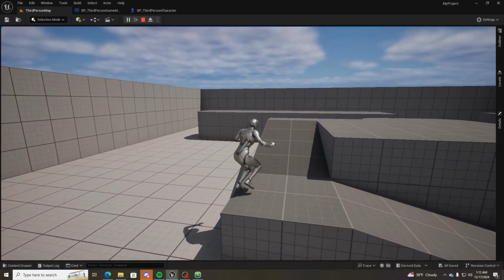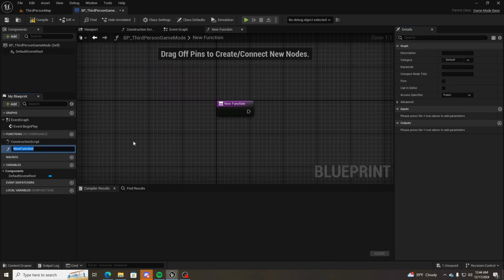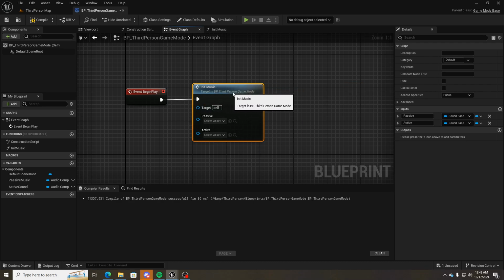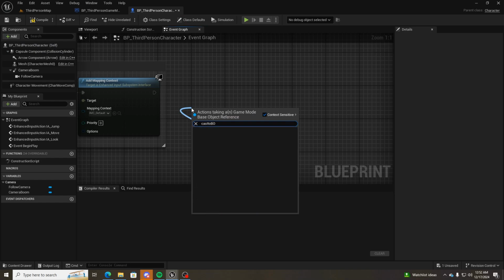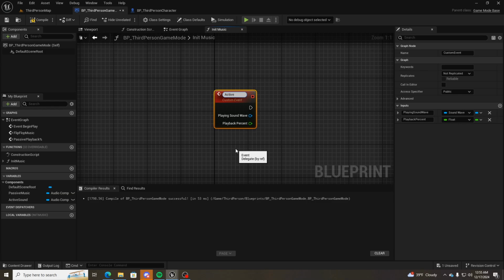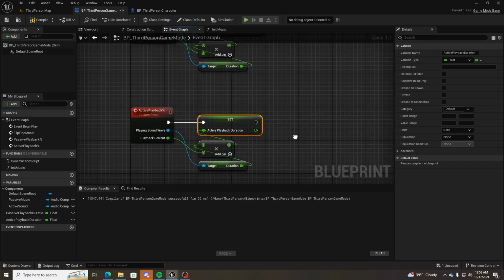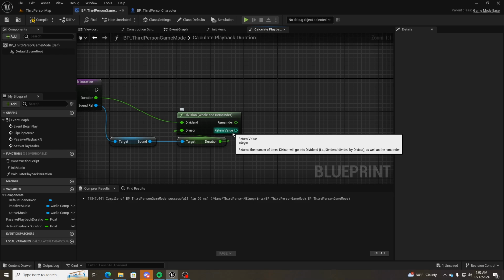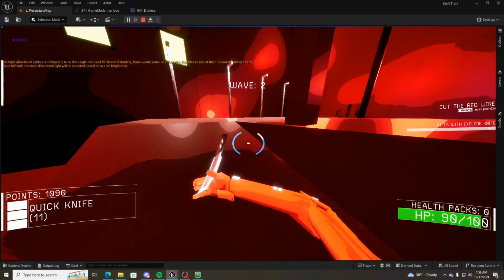How to make an Active/Passive Music System in UE5 (WORKS WITH LOOPING TRACKS!)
In this tutorial, we go over how to make a combat music system using blueprints in Unreal Engine 5.